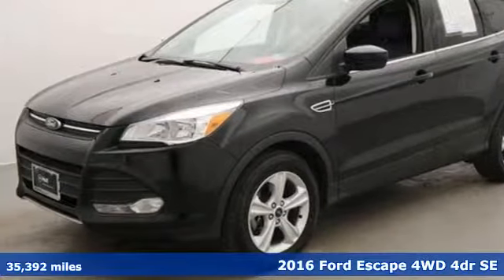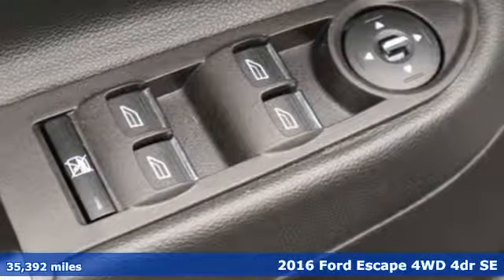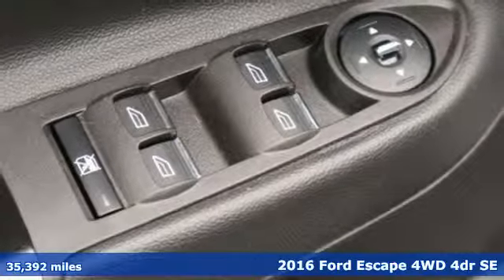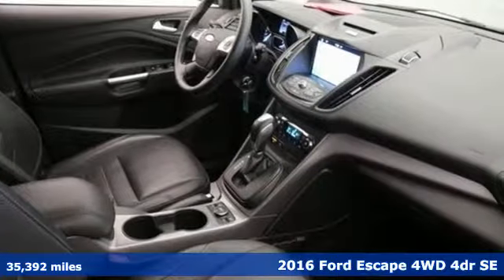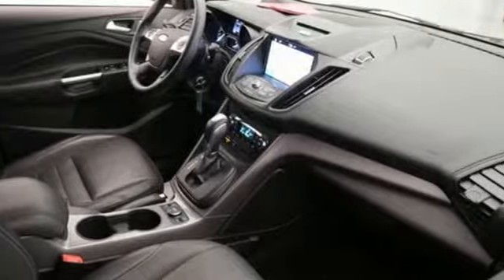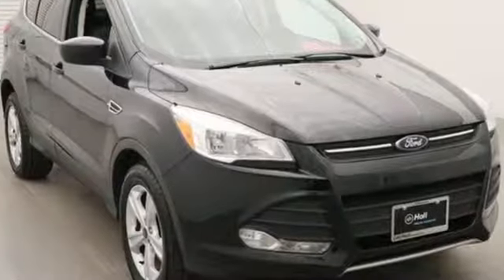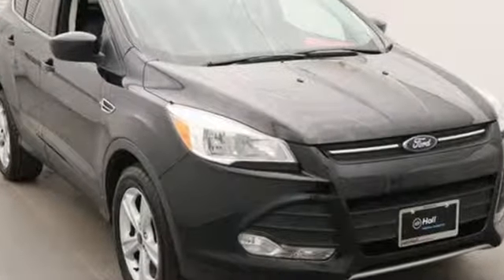Used 2016 Ford Escape Virginia Beach VA Norfolk, VA 5P2472 - SOLD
Year: 2016
Make: Ford
Model: Escape
Trim: SE
Engine: EcoBoost 2.0L I4 GTDi DOHC Turbocharged VCT
Transmission: 6-Speed Automatic
Color: Black
Interior: Gray
Mileage: 35392
Stock #: 5P2472
VIN: 1FMCU9G92GUA80314
2016 Ford Escape SE Black Bluetooth, Cargo Package, Backup Camera, Audio Package, Alloy Wheels, Climate Package, Comfort Package, License Plate Front Mount Package, Light Package, Power Mirror Package, Power Package, 4WD, 6 Speakers, AM/FM radio: SiriusXM, Brake assist, CD player, Delay-off headlights, Electronic Stability Control, Front fog lights. 4WD 6-Speed Automatic EcoBoost 2.0L I4 GTDi DOHC Turbocharged VCTbrbrRecent Arrival! 21/28 City/Highway MPGbrbr Awards:br * 2016 KBB.com Brand Image AwardsbrReviews:brbr * Turbocharged engines deliver strong performance and high fuel economy; many high-tech features; agile handling; high-quality cabin; comfortable seating. Source: Edmundsbrbrbr*Every Internet Price includes current applicable dealer discounts. Your additional costs are sales tax, tag and title fees for the state in which the vehicle will be registered, any dealer-installed options (if applicable) and a $699 dealer processing fee (Virginia, North Carolina). Prices are subject to change, and prior sales are excluded. While every reasonable effort is made to ensure the accuracy of this information, we are not responsible for any errors or omissions contained on these pages. Please verify any information in question with the dealer.

Address:
3757 Bonney Road